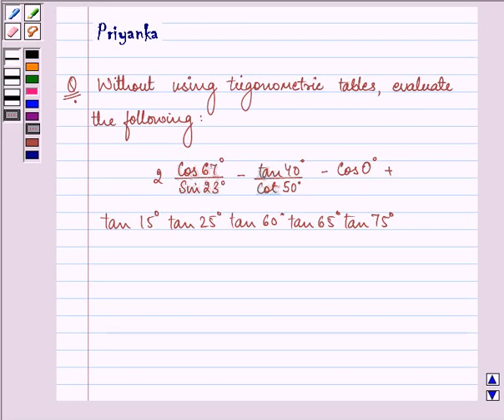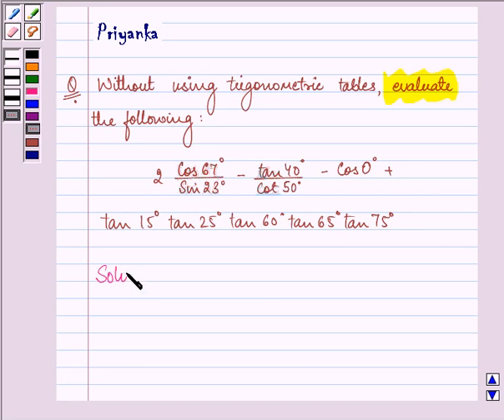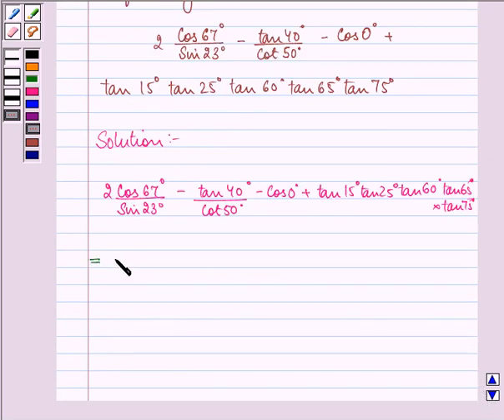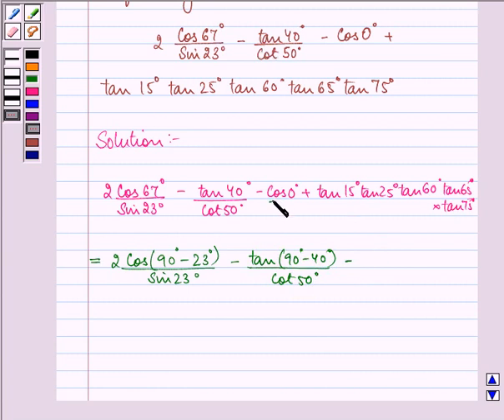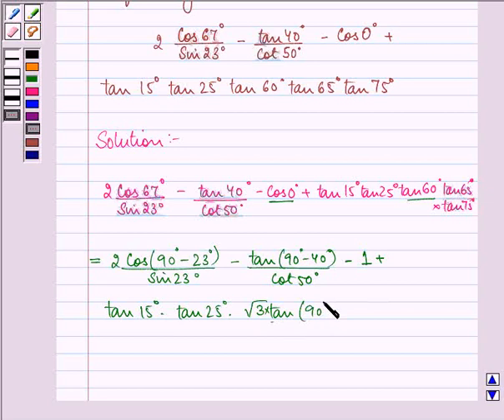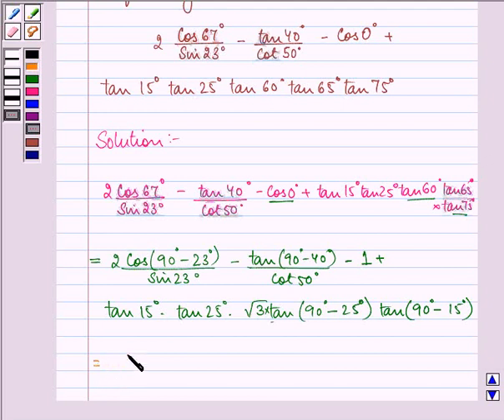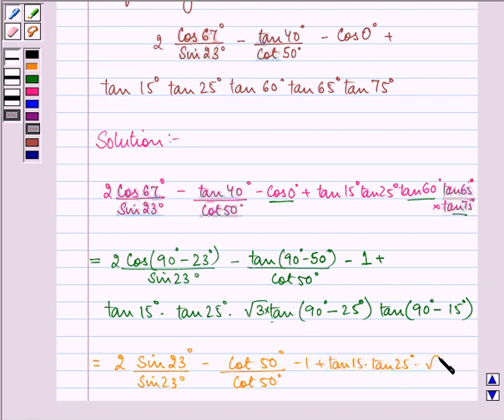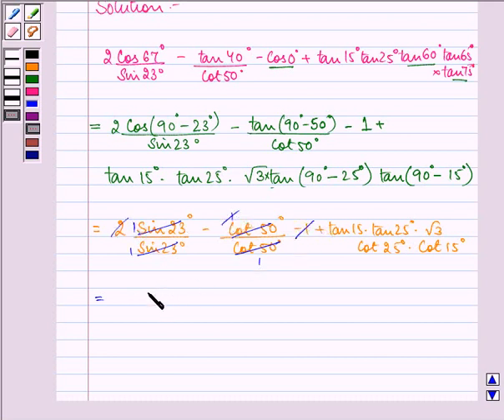Maths X CBSE OD B 2003 1 17